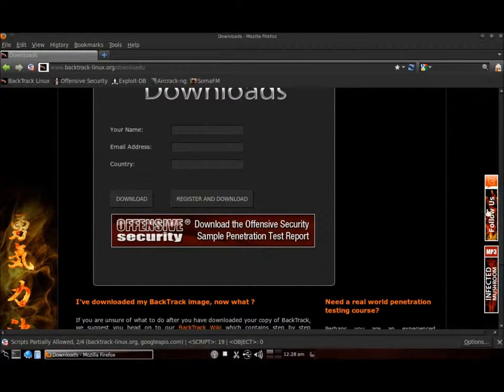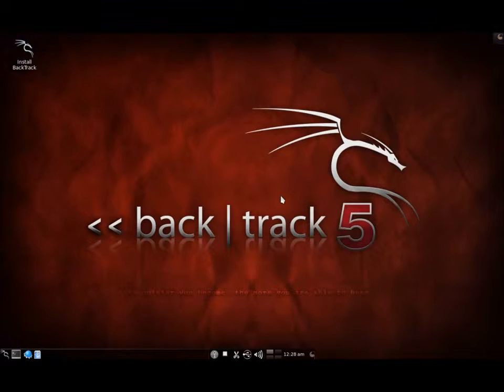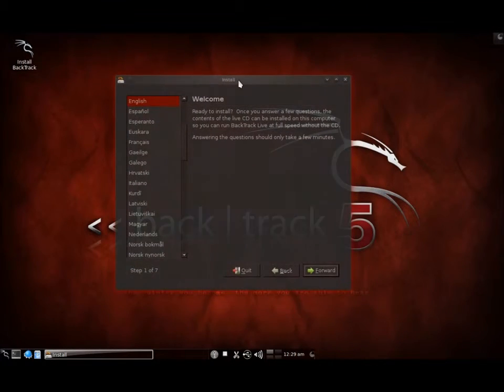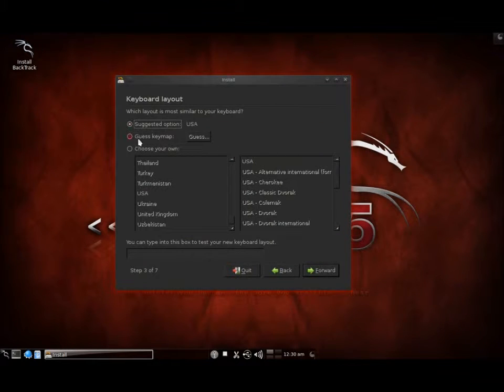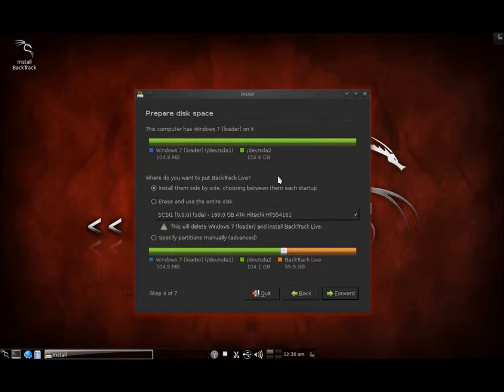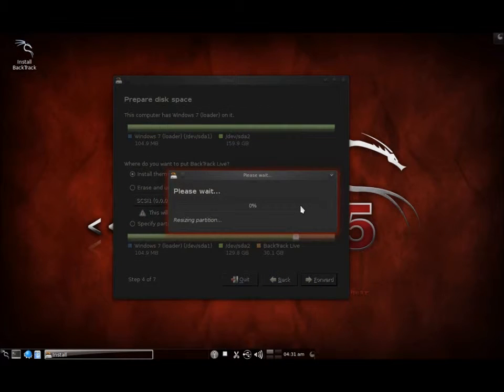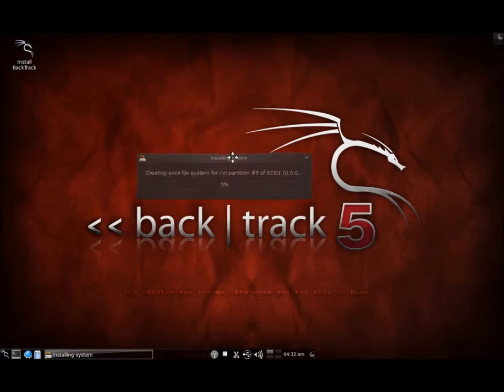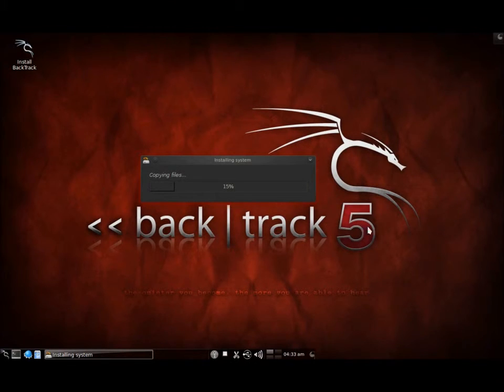Backtrack 5 R2 Installation